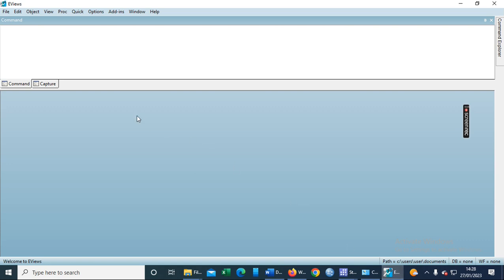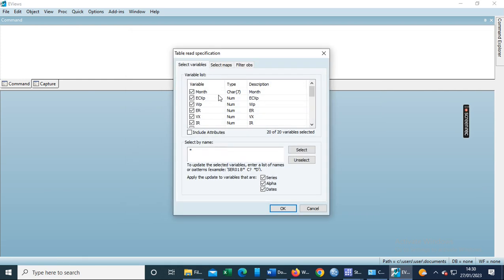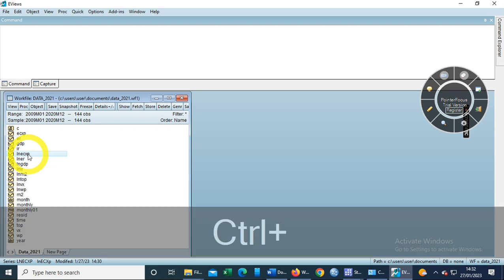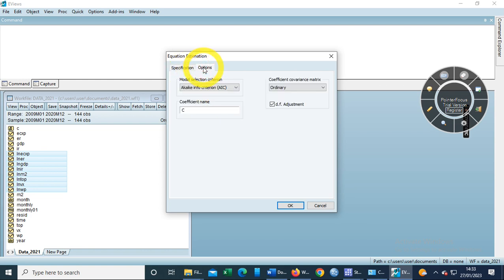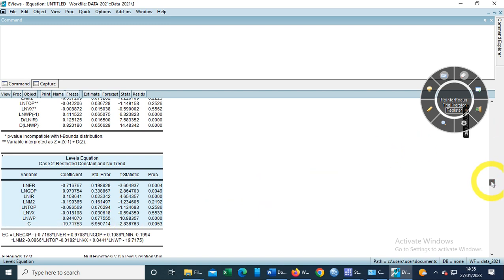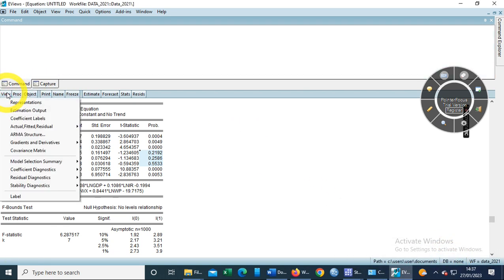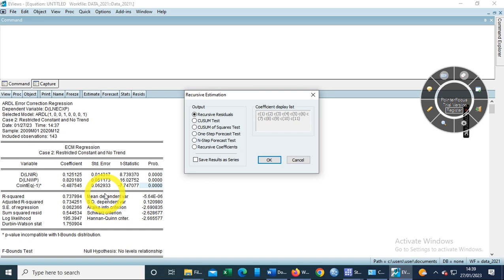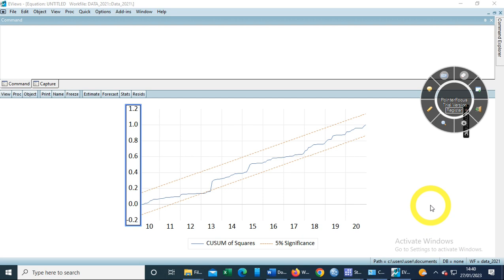Cointegration Test using EViews